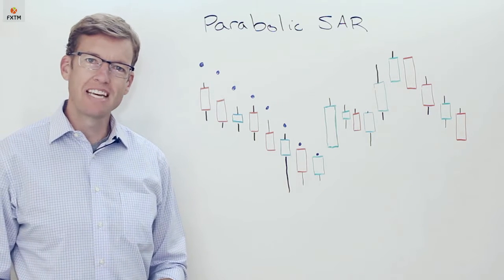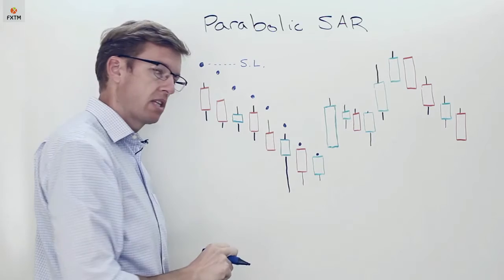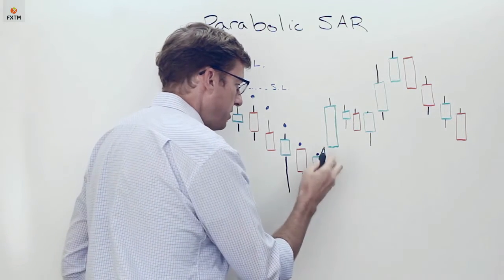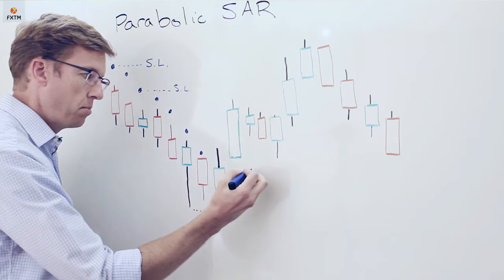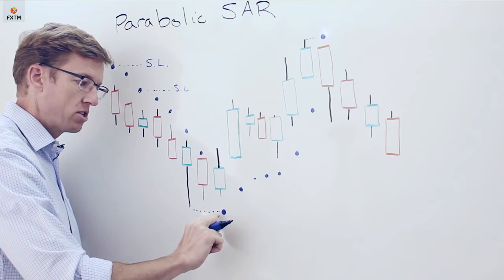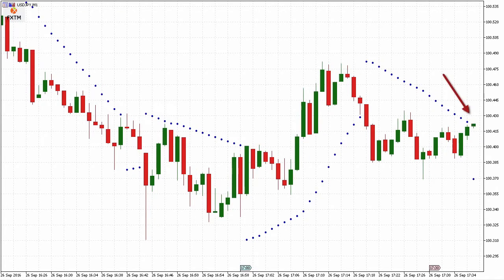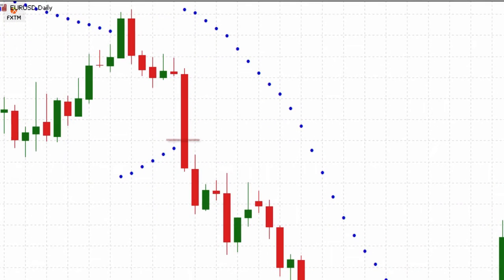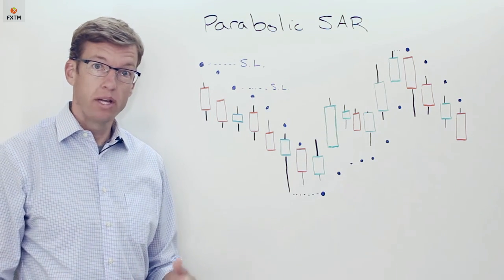27. PARABOLIC SAR | FXTM Forex Education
ForexTime Ltd does not provide services to retail clients. Don’t let the name scare you, the ParabolicSAR (or Parabolic Stop And Reverse) is a very useful ForexIndicator. If you’ve ever wondered what those dots above or beneath the candles are, let John Jergeson explain it to you in the latest episode of the FXTM ForexEducation series
Lesson Level: Advanced